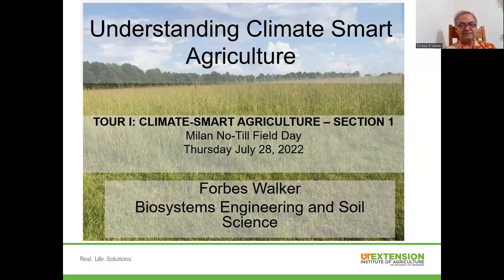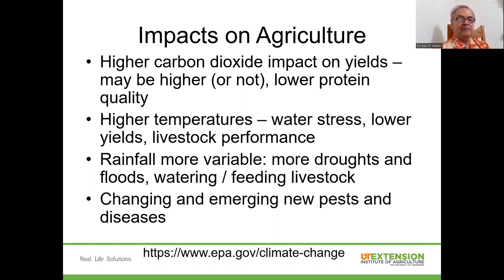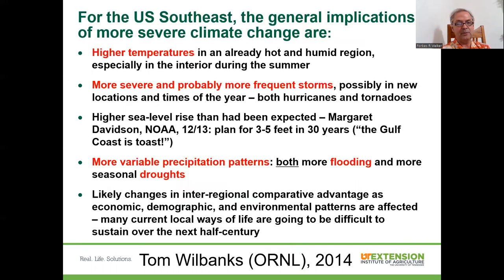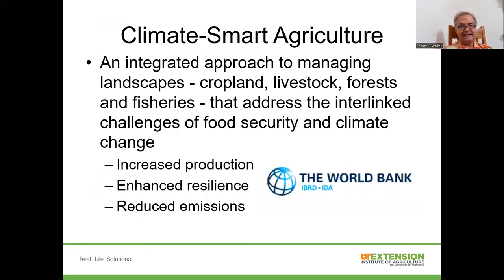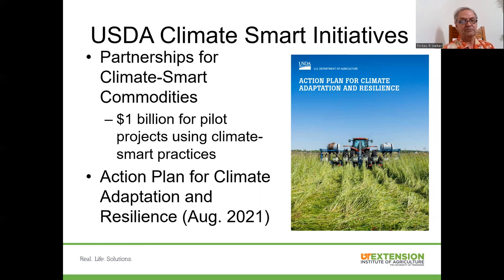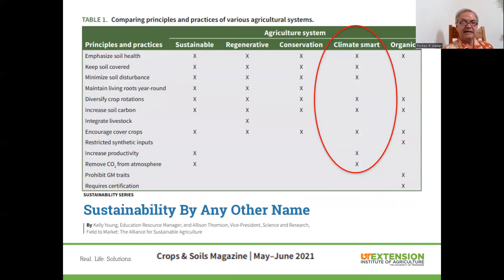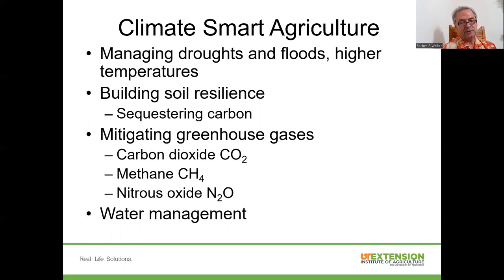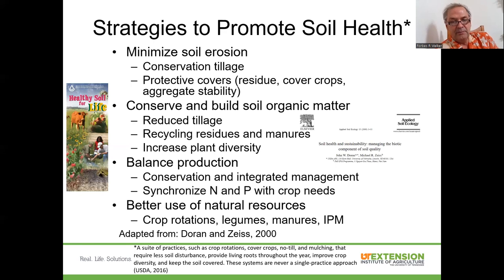Understanding Climate Smart Agriculture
To receive CCA credit for this tour, you must watch all videos in the tour playlist, and complete the online quiz The password for accessing the quiz is Climate1.
Forbes Walker - Professor, University of Tennessee Institute of Agriculture,  Department of Biosystems Engineering and Soil Science